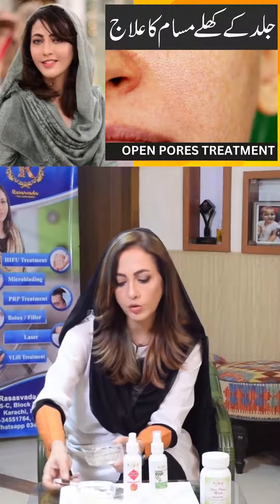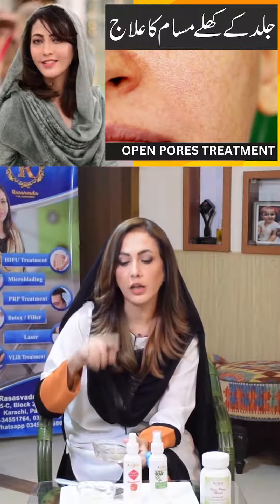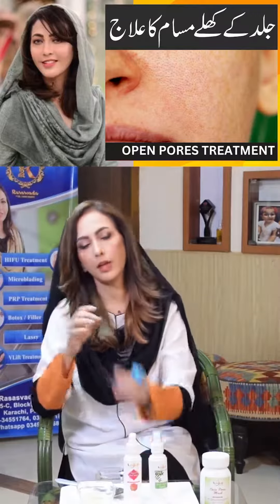open Pores treatment by dr. Um.e.Raheel